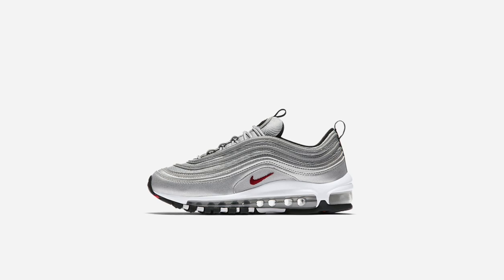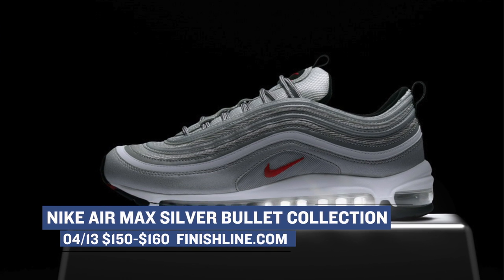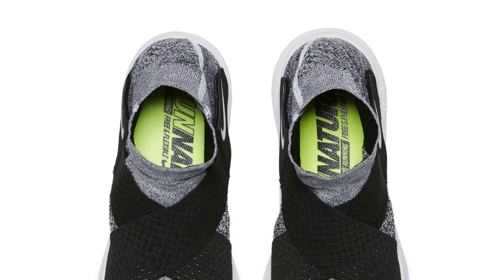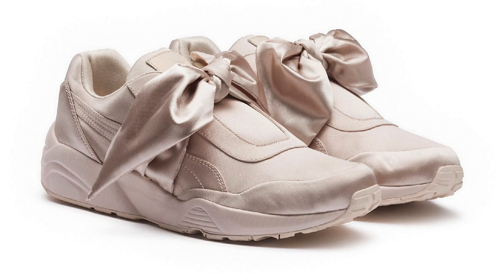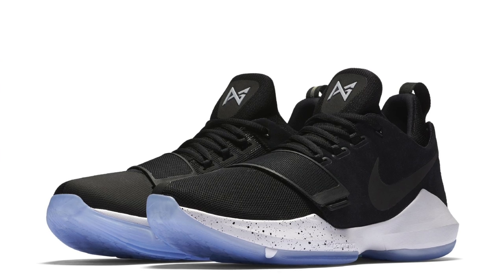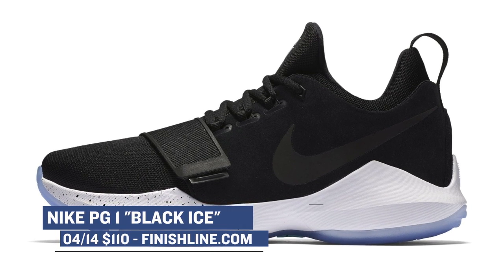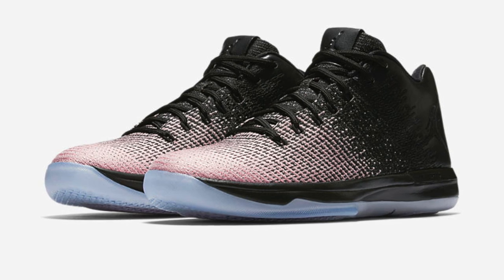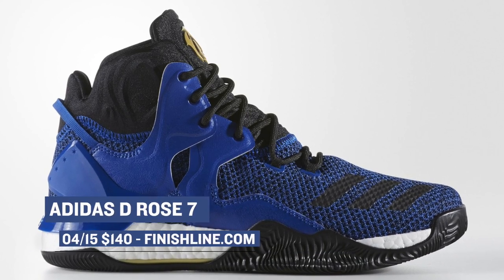Nike Air Max 97 "Silver Bullet", JORDAN 11 Low "UNC", KYRIE 3 "Three Point" and more HEAT CHECK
VISIT FINISHLINE.com TO COP THE LATEST AND GREATEST IN THE SNEAKER GAME

Looking to get your sneaker shopping right this week? We have got you covered with the latest news on the Air Max Silver Bullet collection, a few looks from Nike Basketball for Kyrie, Jordan 11 Low, plus PUMA coming through with two new colors on the Fenty Bow Sneaker. See all this and more on the latest episode of Heat Check hosted by Jacques Slade.

04/13

PUMA Fenty Bow Sneakers ($160) - Finishline.com

Nike LunarEpic Flyknit ($175) - Finishline.com

Nike Free RN Motion Flyknit 2017 ($150) - Finishline.com

Nike Air Max 97 OG ($160) - Finishline.com

Nike Air Max Zero ($150) - Finishline.com

Nike Air Max Jewel ($110) - Finishline.com

04/14

Nike PG 1 “Black Ice” ($110) - Finishline.com

Nike Air More Uptempo “Incognito” ($160) - Nike.com

Air Jordan XXX1 Low ($160) - Nike.com

04/15

Adidas D Rose 7 ($140) - Finishline.com

Nike LeBron 14 “Red Brick Road” ($175) - Nike.com

Nike Kyrie 3 “Three-Point Contest” ($120) - Finishline.com

Under Armour Curry 3ZER0 ($120) - Finishline.com

Air Jordan 11 Low “UNC” ($175) - Finishline.com

WE ALSO HAVE SOME DOPE SOCIAL CHANNELS. FOLLOW ALONG TO
STAY UP TO DATE WITH EVERYTHING WE'RE DOIN'

Google+ SNEAKER DROPS, SWEET DEALS, AND MORE IN YOUR INBOX.

WE ALSO HAVE SOME DOPE SOCIAL CHANNELS. FOLLOW ALONG TO STAY UP TO DATE WITH EVERYTHING WE'RE DOIN'